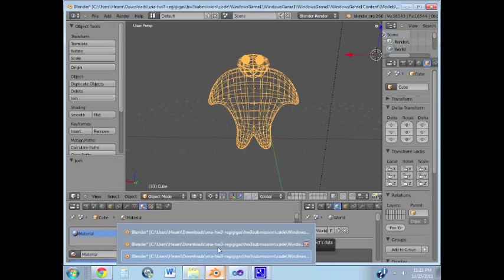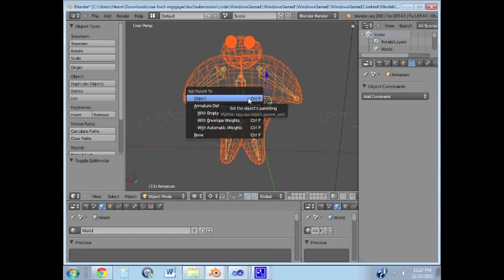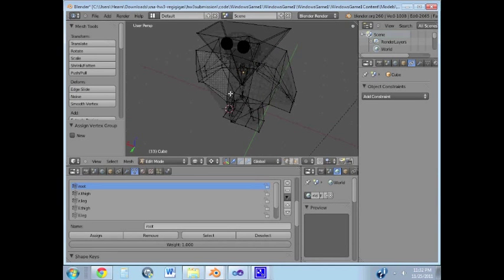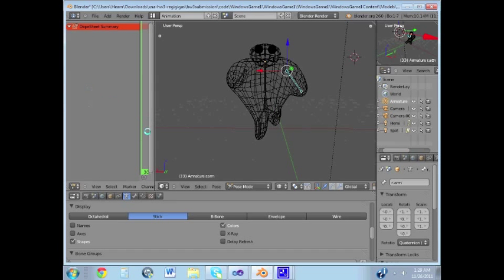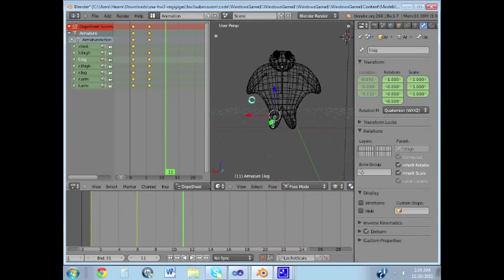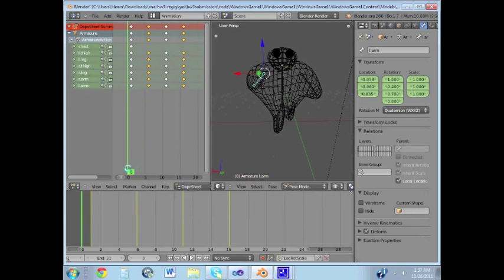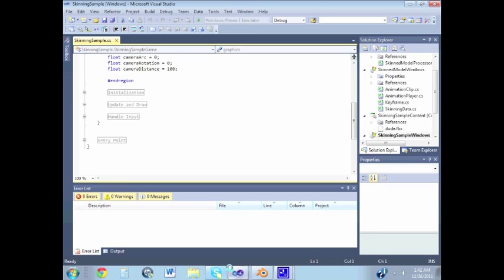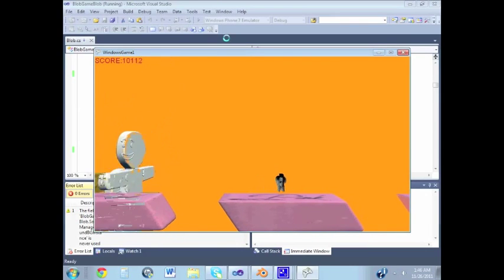Blender + XNA Animation Tutorial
A tutorial on how to create animations using Blender 2.6 and export them to XNA 4.0